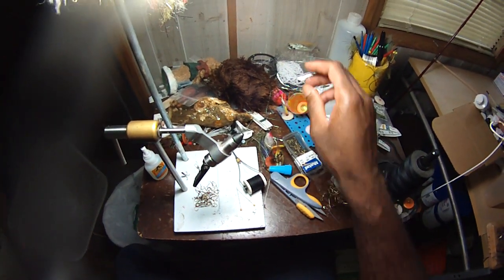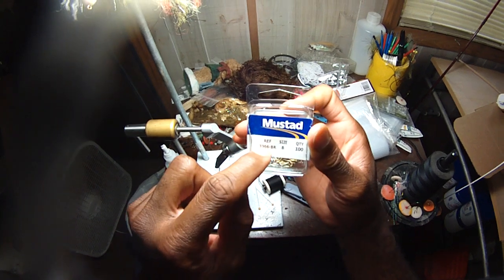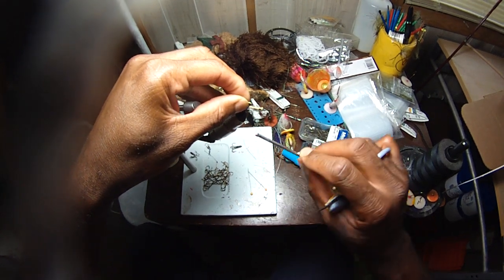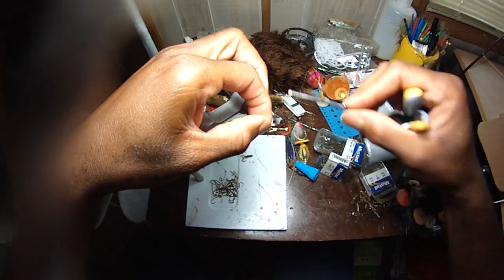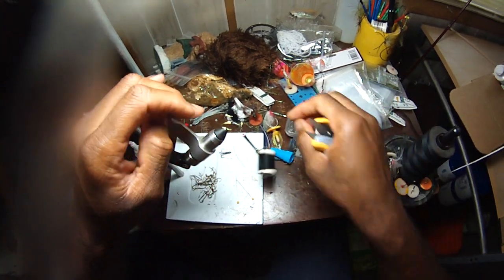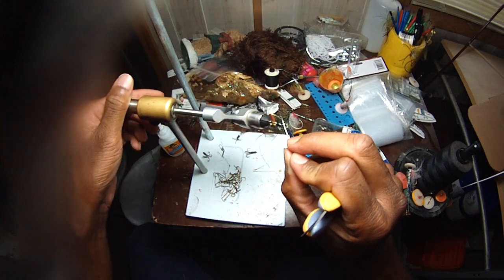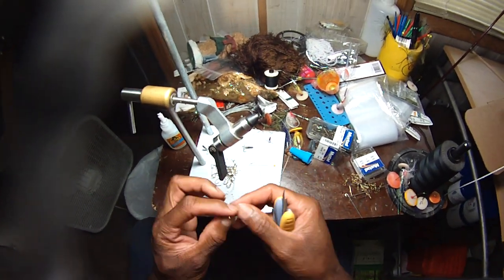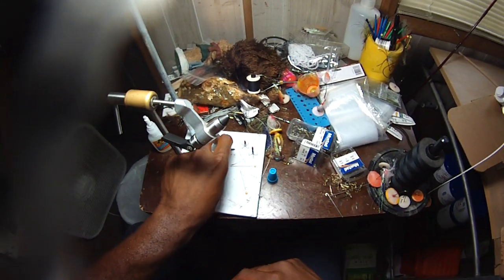Homemade Treble Hooks | Quadrax Hooks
Download the "The Catfish Float Maker's Guide," an audio tutorial on how to make, rig, plan and fish your own catfish floats

How to make your own treble hooks. These hooks are fun to make. The base hook is a Mustad 3366 hook from #8 to #4, although you can make them much smaller or larger to suit your purposes.